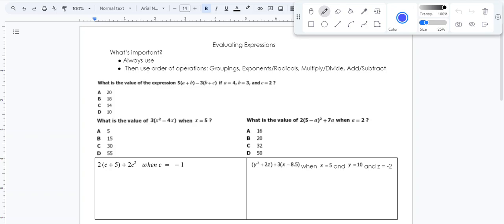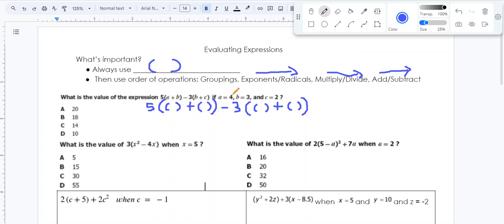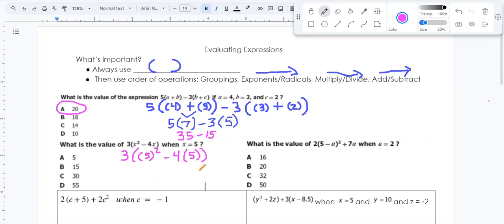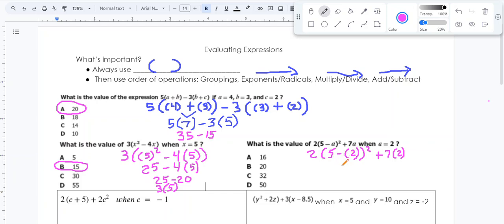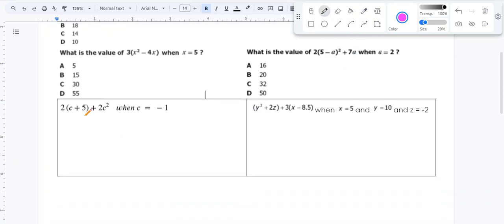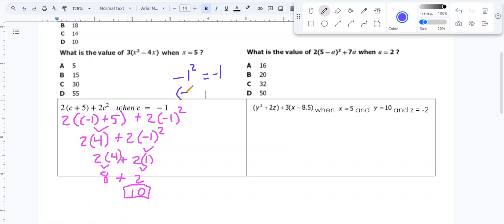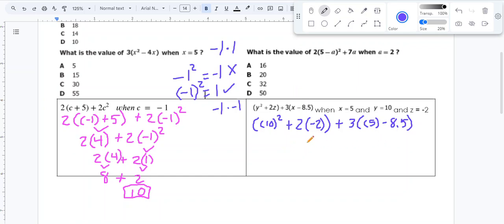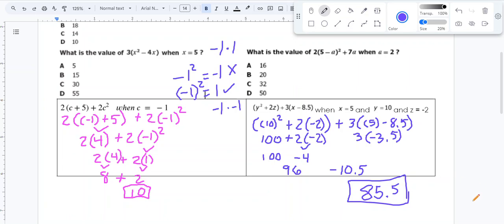evaluating expressions notes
substitution
evaluating expressions